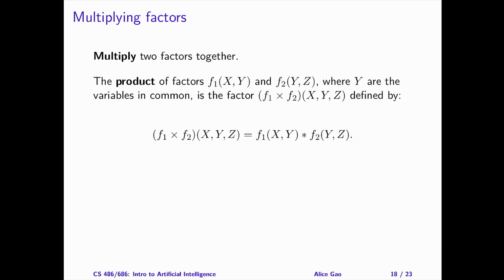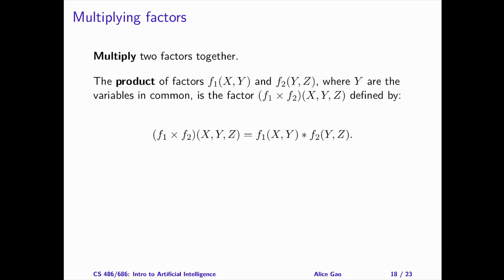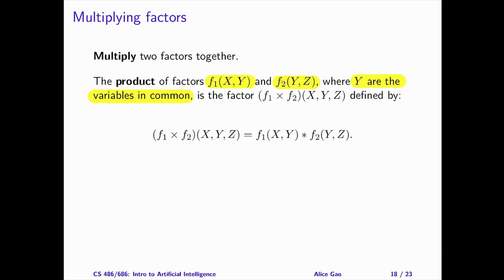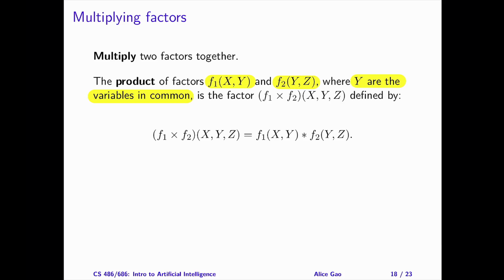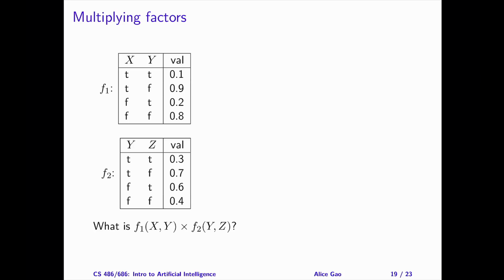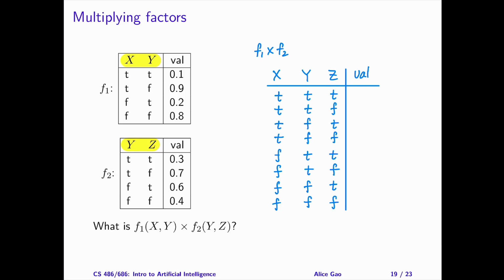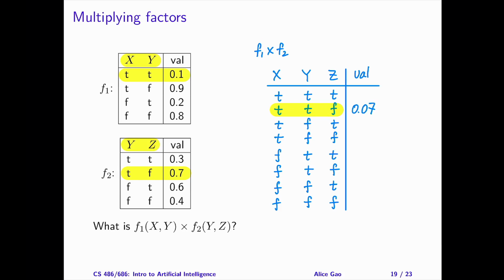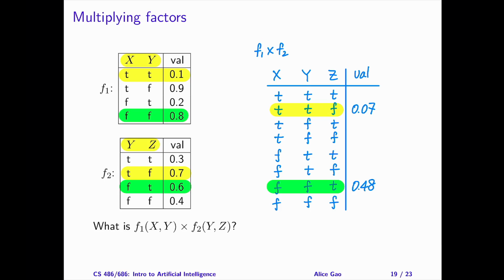L13 VEA: The Multiply Operation